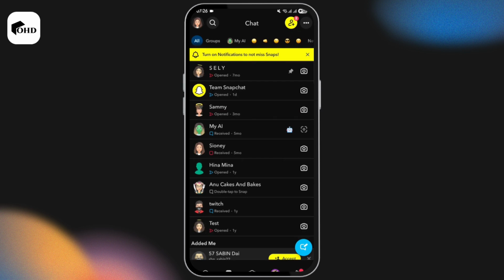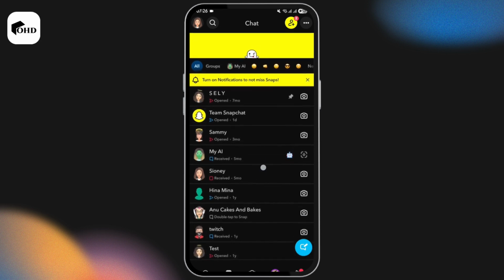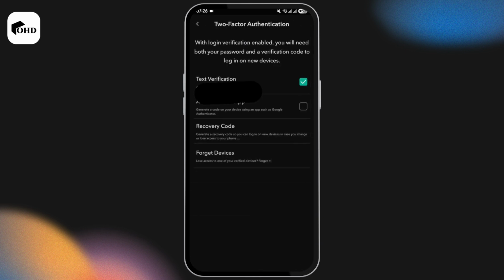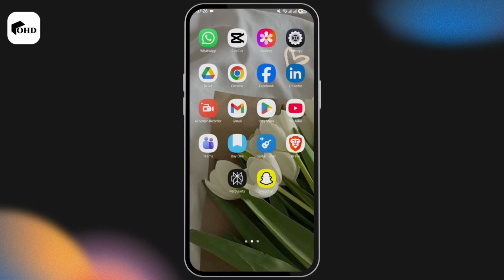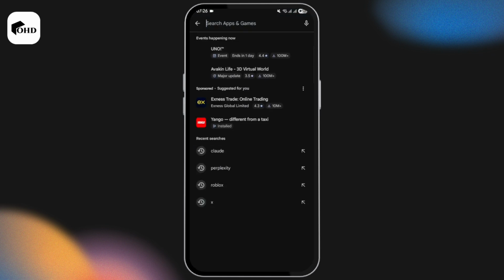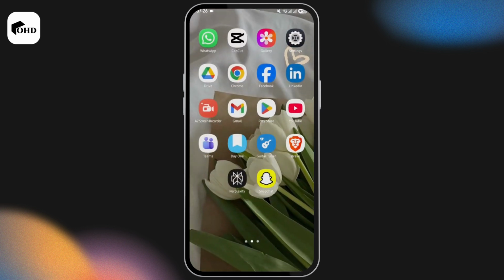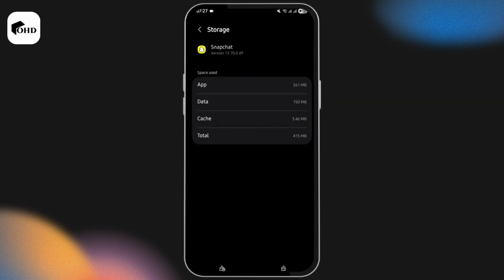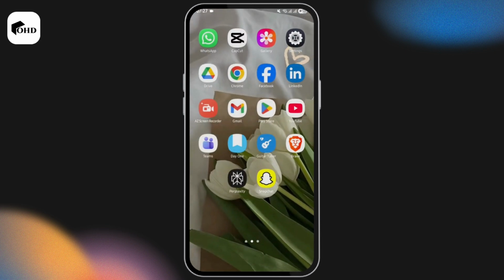How To Fix Snapchat Two Factor Authentication Not Working (Solved 2025)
00:00 – Why Snapchat 2FA Fails
00:06 – Simple Steps to Fix Snapchat Two-Factor Authentication

If your Snapchat Two-Factor Authentication isn’t working, this quick guide will help you solve it fast. Learn how to fix login issues, recover access without your code, reset your verification method, and troubleshoot common problems like missing SMS codes, authentication app errors, or device mismatches. Get your account secured and working again in minutes.